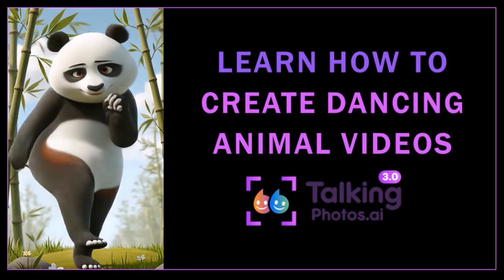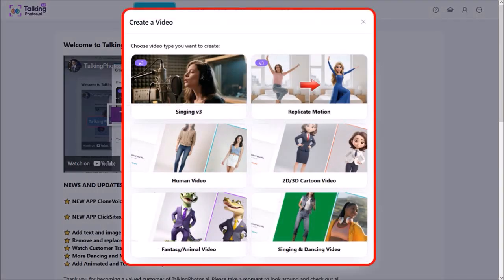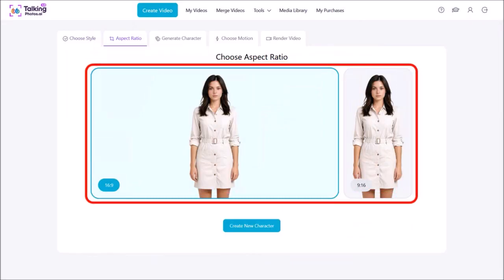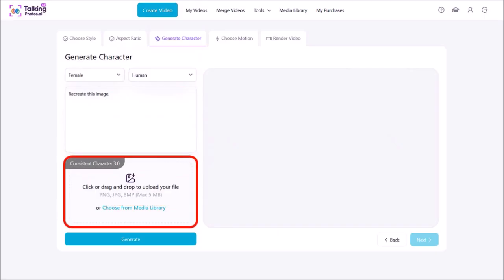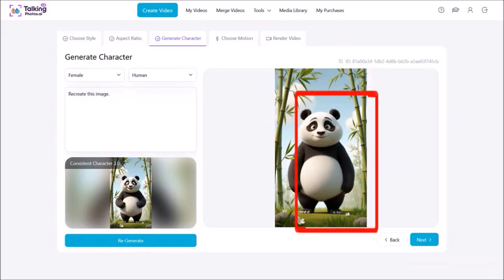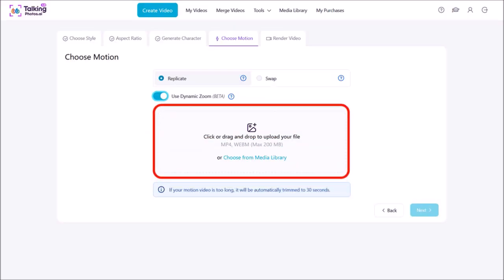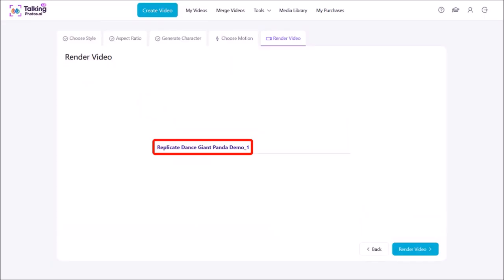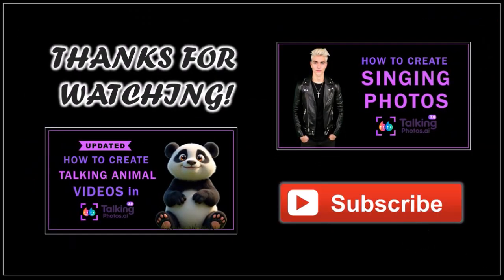How to Create Dancing Animal Videos in TalkingPhotos AI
In this tutorial, you will learn How to Create Dancing Animal Videos in TalkingPhotos AI using the new Replicate Motion feature. Essentially, you take a video clip with dance moves, then upload an image or generate one using AI, and then apply the dance moves to the image.

With this AI-powered cloud-based video creation tool, you can generate different types of talking, singing and dancing photos. You can also upload your own animal photo and create a dancing video. In this video, I generated a cartoon giant panda image using AI and then uploaded it to TalkingPhotos and used another dancing video clip and applied it to the giant panda image to create a dancing giant panda.

In this tutorial, I walk you through the process step-by-step on how to create dancing animal videos using AI. You can create videos in 16:9 and 9:16 aspect ratio. The video duration is up to 30 seconds. With this revolutionary and fun AI app, you can create human, 2D and 3D cartoon, animal; talking, singing, dancing photos.

Currently, TalkingPhotos is available at a special discounted one-time price. The price may increase any time and most probably be on a monthly or yearly subscription. Check the link below to buy TalkingPhotos AI.

CREDITS: VideoExpress AI and TalkingPhotos AI logos and screenshots are copyright protected, used with permission | Commercial rights to use video backgrounds, images, graphics and animations unless otherwise mentioned | Microsoft, Windows, and the Windows logo are trademarks, or registered trademarks of Microsoft Corporation in the United States and/or other countries | Other names may be trademarks of their respective owners.

Song Title: Satisfaction Guaranteed by Dan Lebowitz

Song Title: Two Hearts by TrackTribe